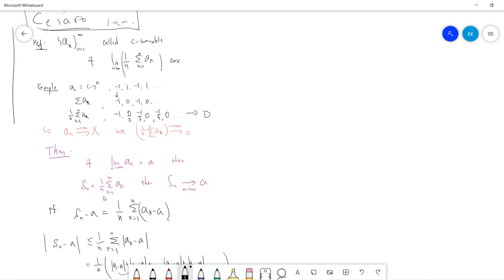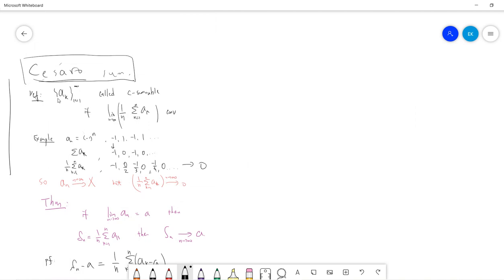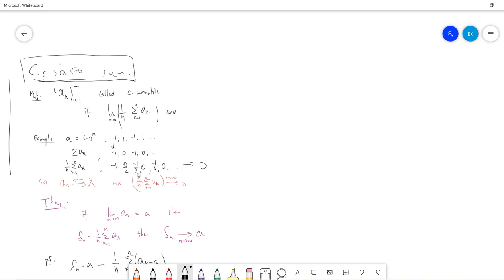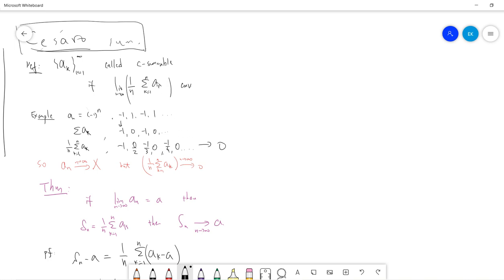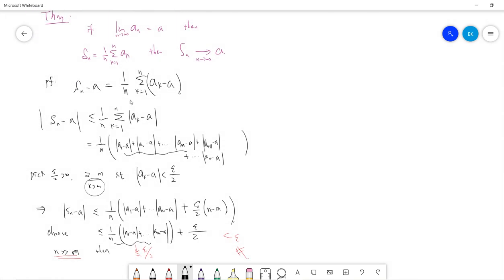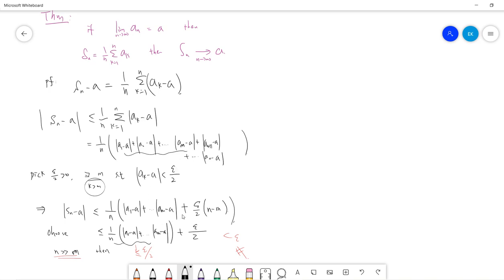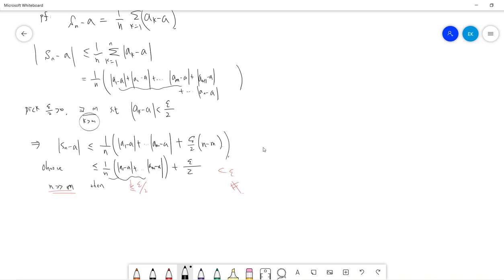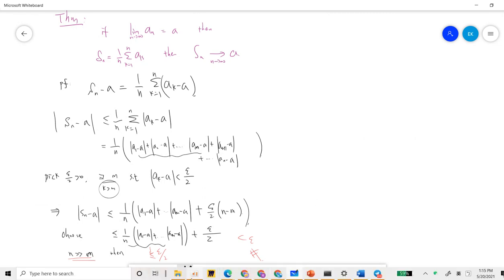Quick introduction to Cesàro summation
more video lists:
機率

Real analysis